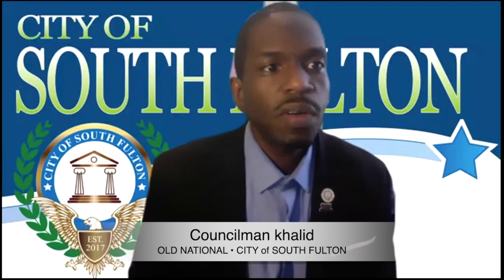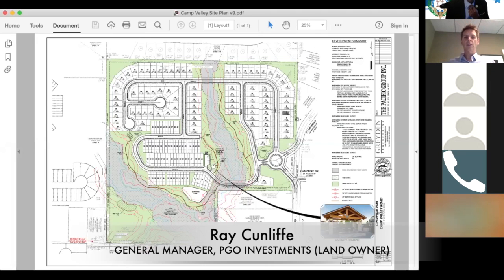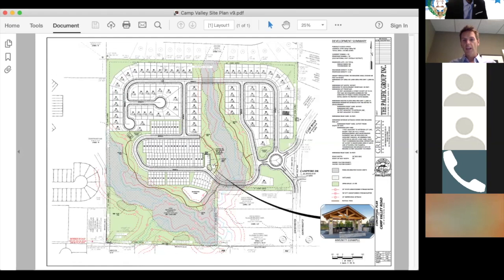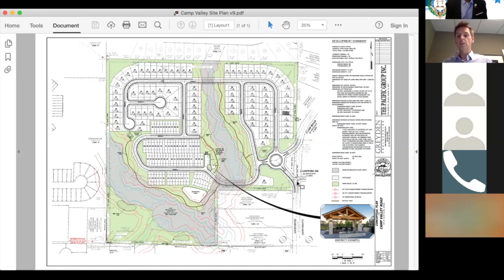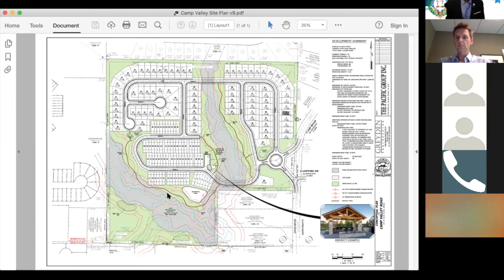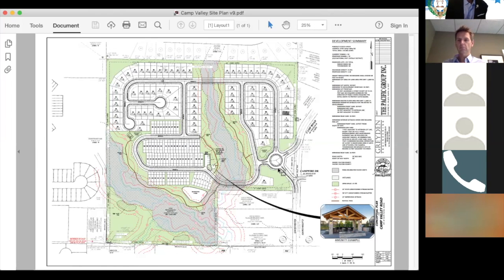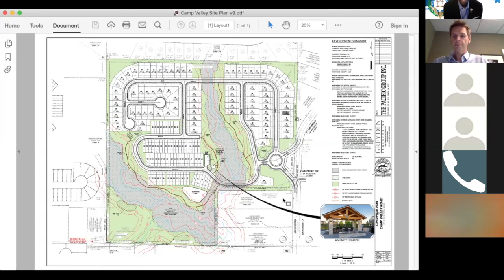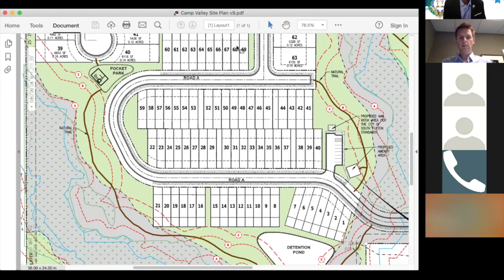Over 150 New Homes Coming to Camp Valley Road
Old National Councilman khalid meets with Pacific Group (PGO), a SouthFulton landowner hoping to build 150+ townhouses and detached single-family homes at 6705 Camp Valley Road, 30296.

khalid speaks with developers about including a Traffic Circle, Clubhouse for the Homeowners' Association (HOA) and more parking for townhomes, many of which a planned to have one-car garages.